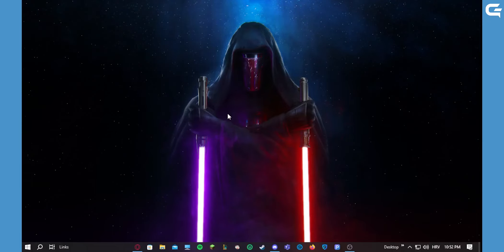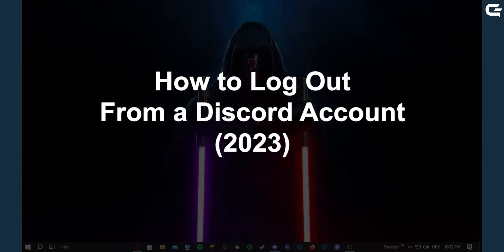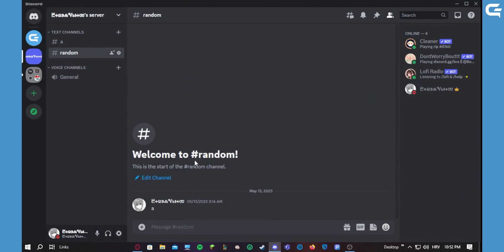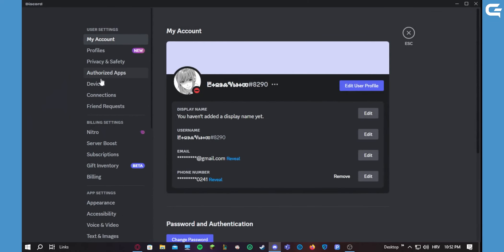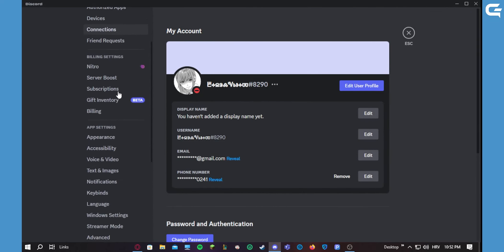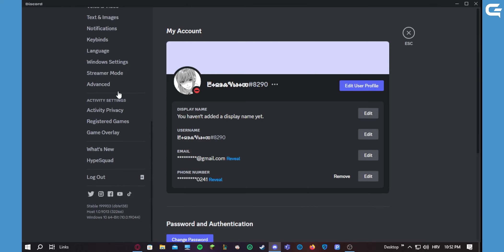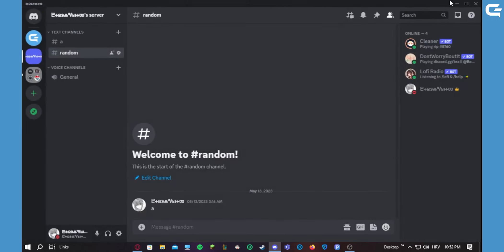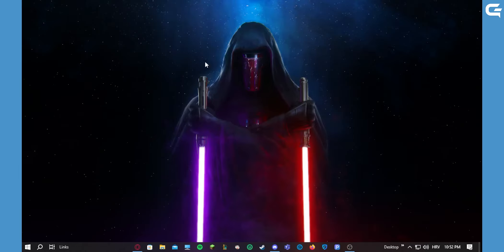How to Log Out From a Discord Account-2023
How to Log Out From a Discord Account

In this video, we will show you How to Log Out From a Discord Account